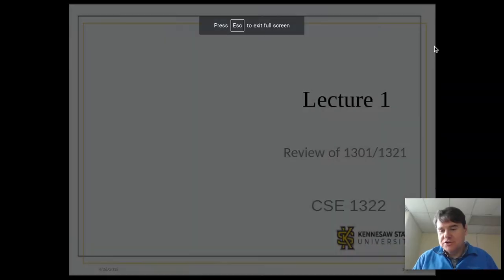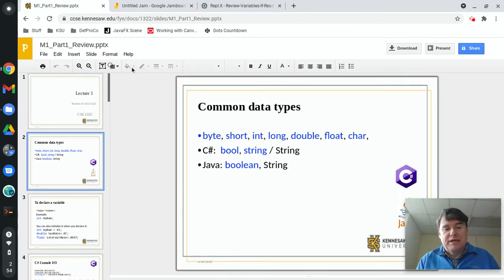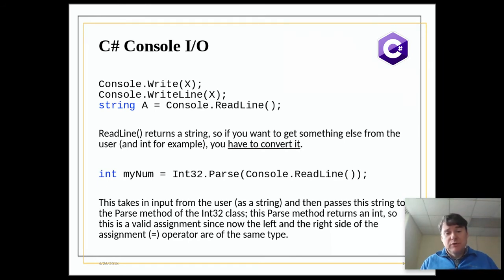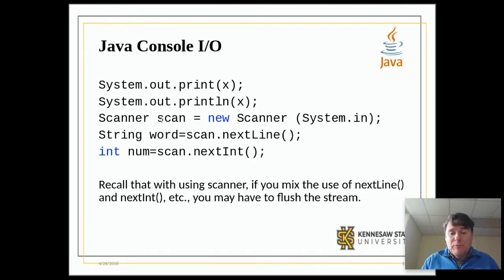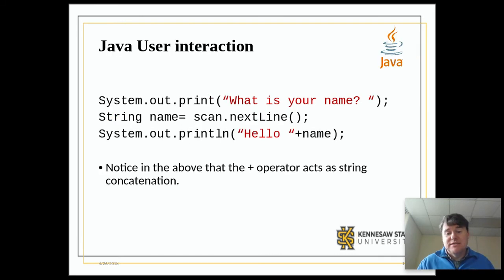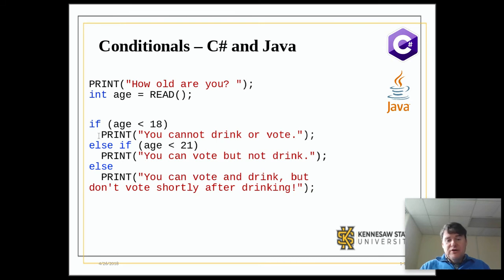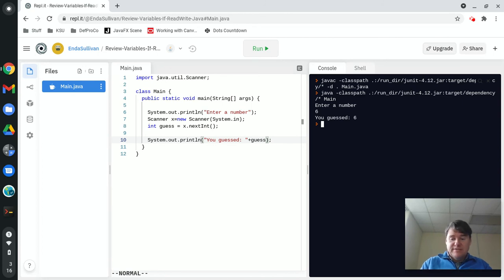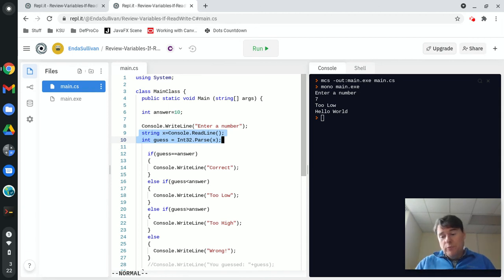Java/C# - Review Variables, If Statements, Reading/Writing